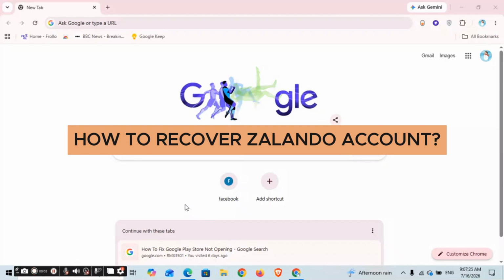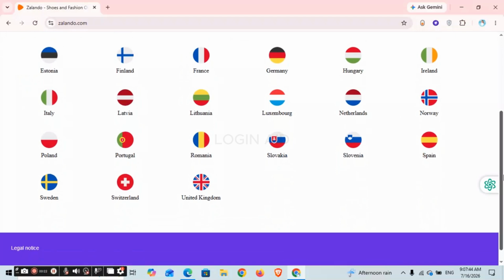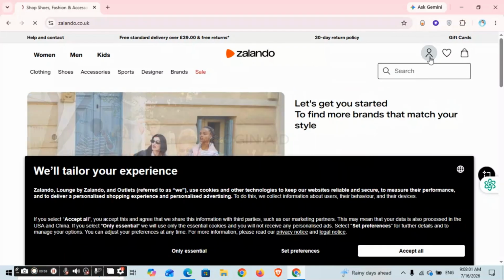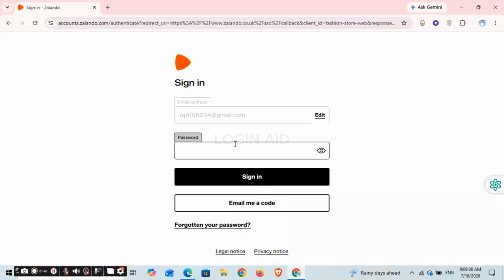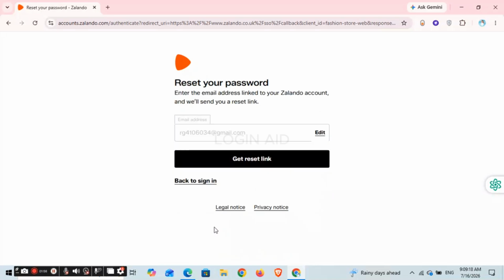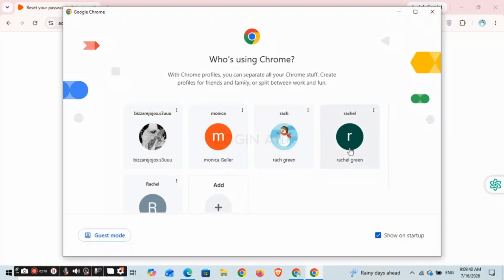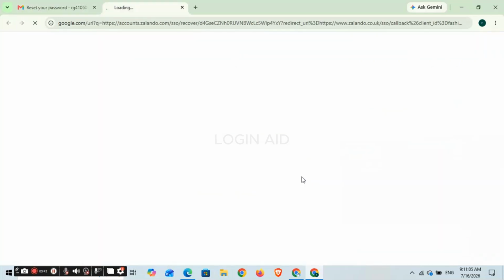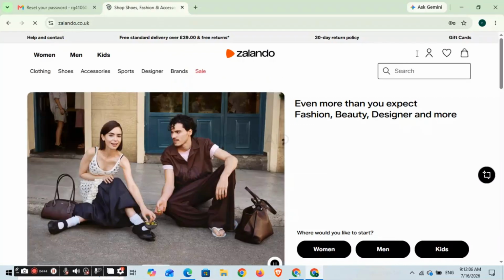How To Recover Zalando Account 2026 | Reset Your Zalando Password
Can't access your Zalando account? In this video, learn how to recover your Zalando account and regain access to your orders, wishlist, saved addresses, and account settings.

Whether you've forgotten your Zalando account password, can't sign in to Zalando, lost access to your email, or are experiencing account access issues, this tutorial walks you through the official account recovery process of Zalando and the most effective troubleshooting steps to help you get back into your Zalando account securely.